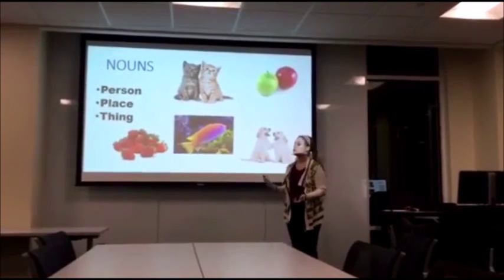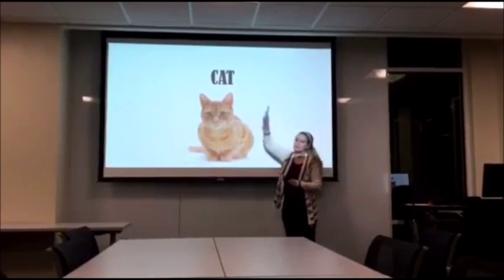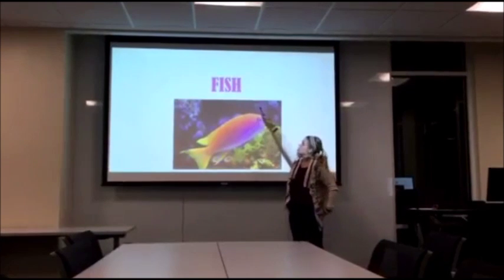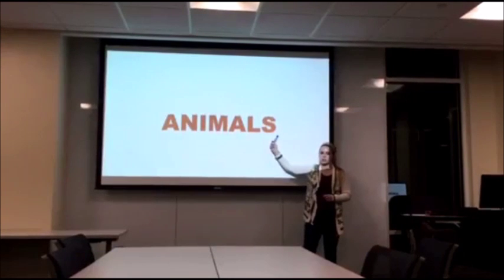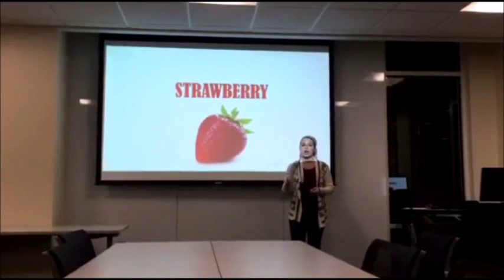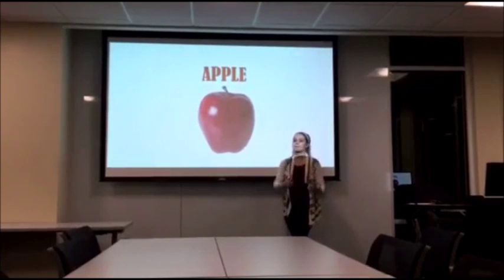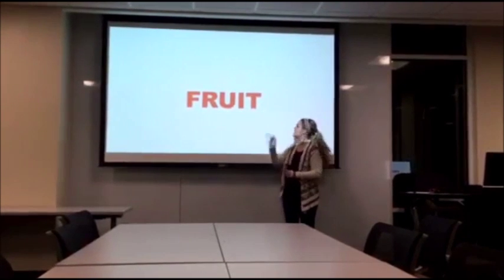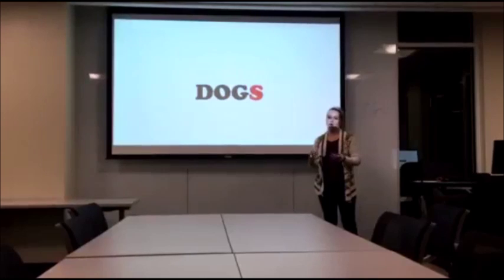Firstleap Teaching demo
Sarah Sterling's FirstLeap Teaching demo